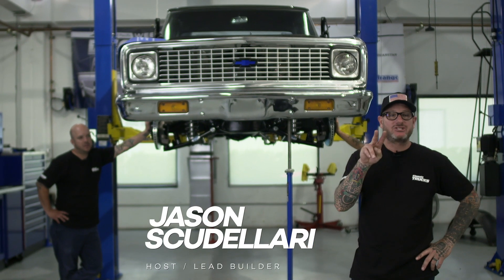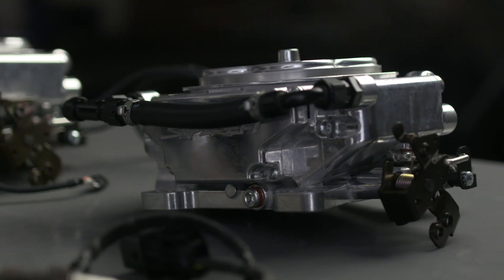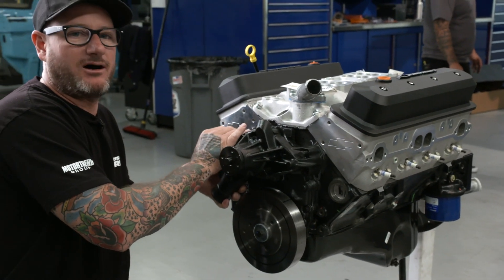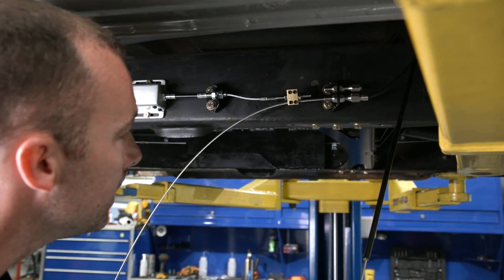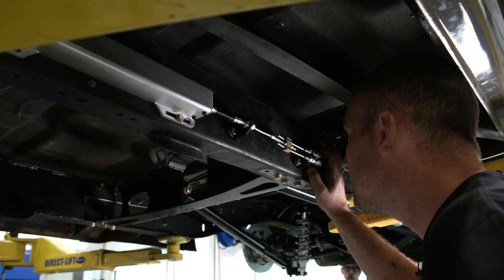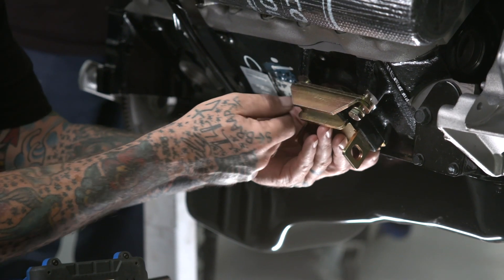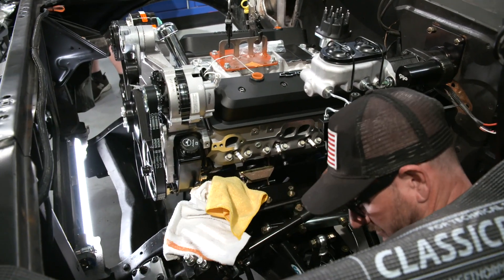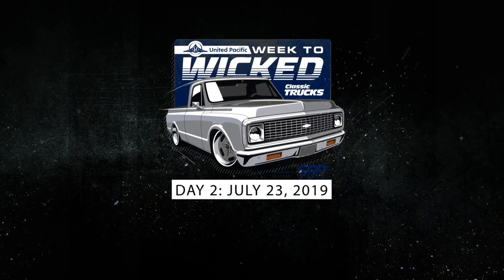2019 Classic Trucks Week to Wicked: 1971 Chevrolet C10—Day 2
Day 2 recap. At the end of Day 2, the majority of the components have been installed—that’s nearly an entire chassis upgrade in less than 48 hours. The crew completed the truck’s steering system, and threw on a set of 18-inch Racers from American Legend Wheels—but you’ll have to wait till Day 3 to see as they’re currently out getting some fresh rubber courtesy of Continental Tires.